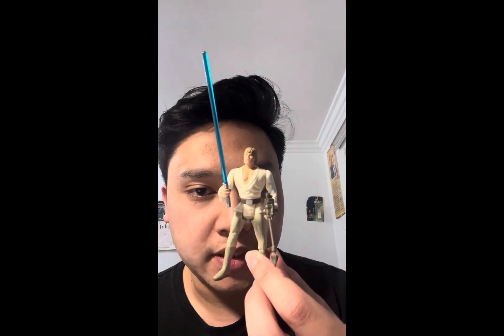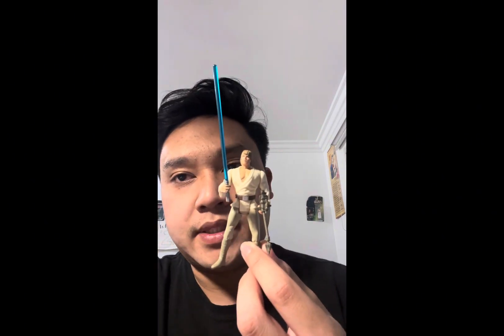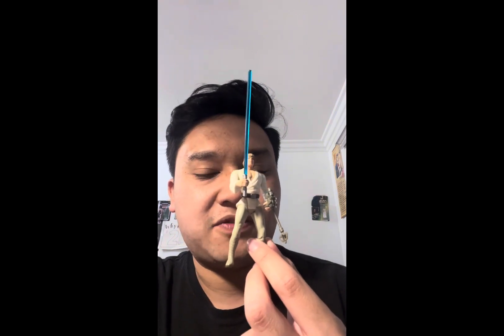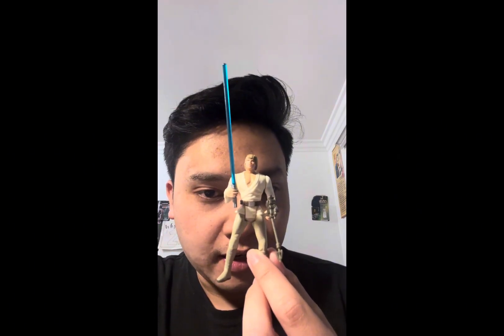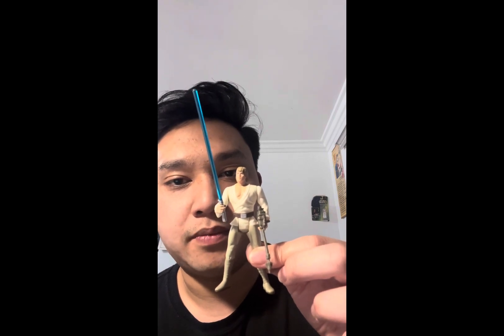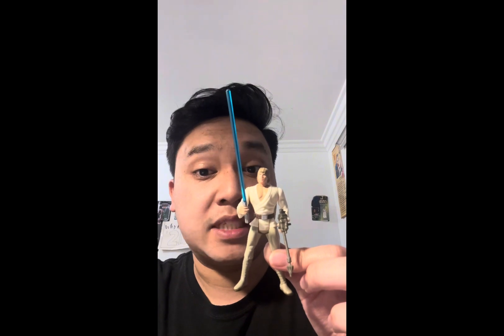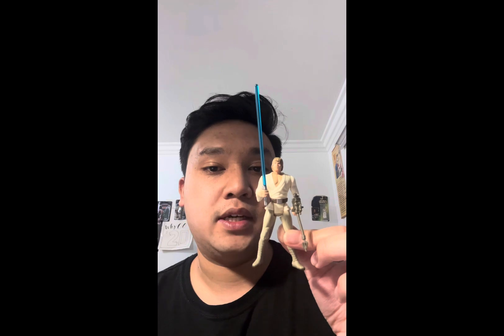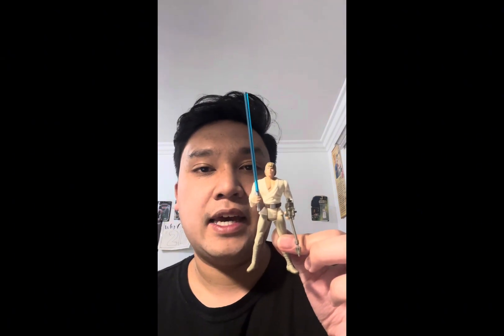Star Wars Figure Review: Power of the Force 2 Luke Skywalker (A New Hope)